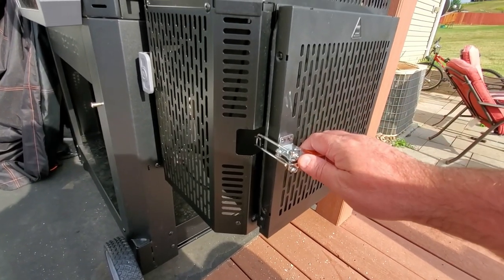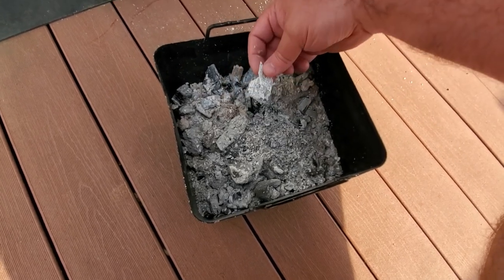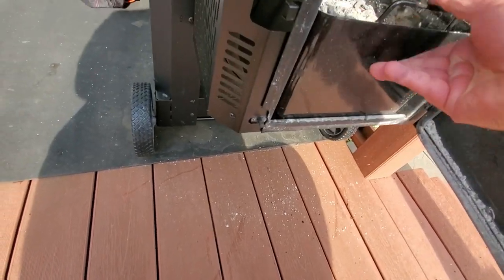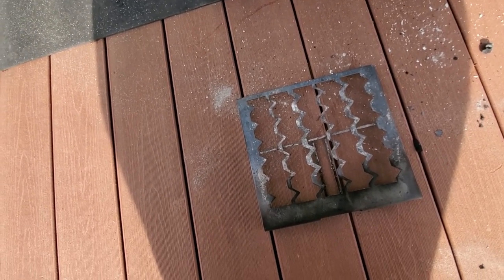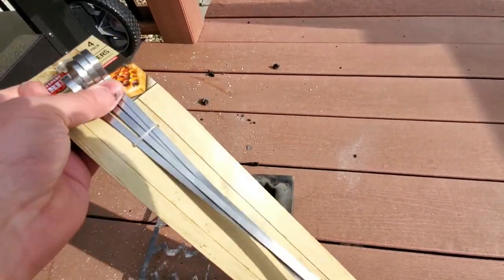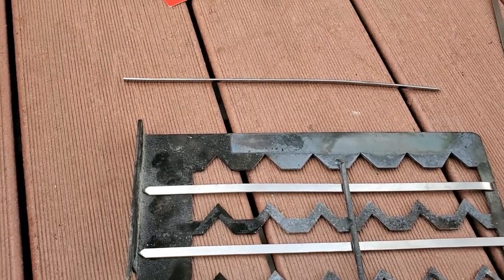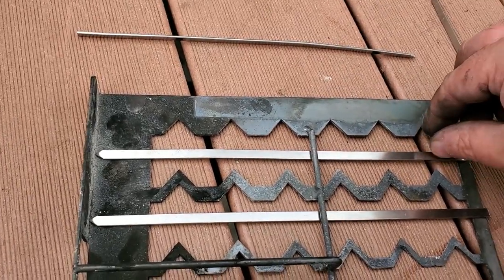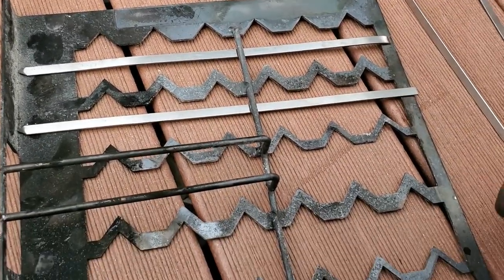Masterbuilt 1050/560 Hopper Mod - Save $$$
This is a simple mod for the Masterbuilt 1050 or Masterbuilt 560 Gravity Fed Charcoal grills.  It's a quick way to save fuel/money and it's so simple that anyone can do it.